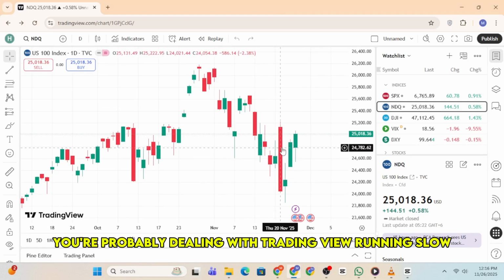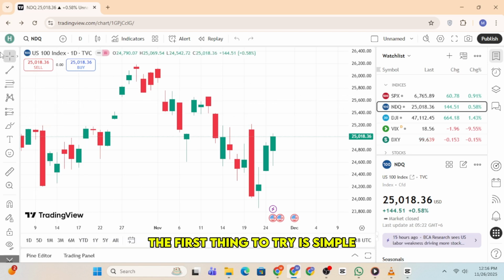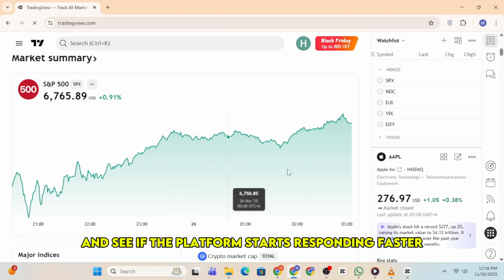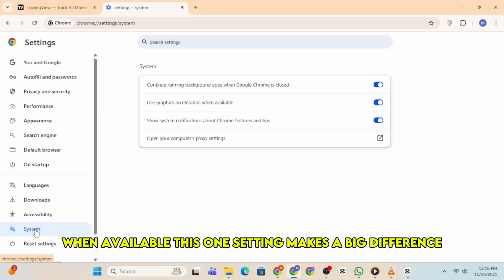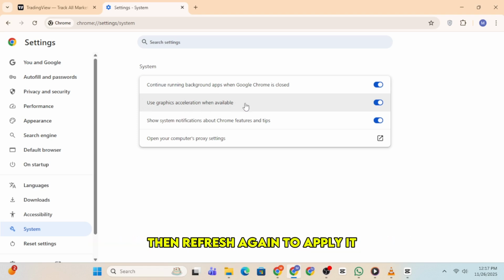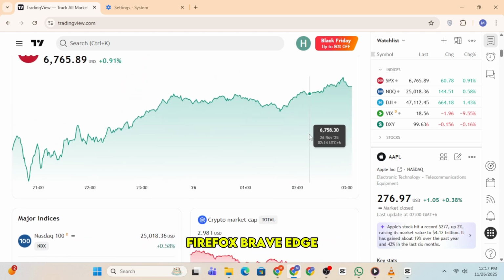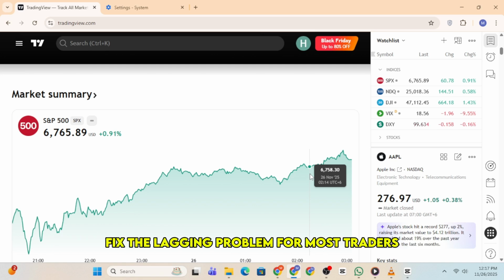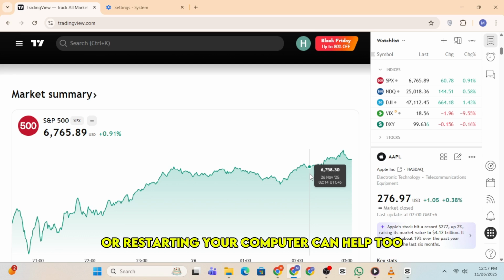How to Fix TradingView Lagging Problem – (2025) Step By Step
Learn how to fix TradingView lagging problems in 2025 with this step-by-step guide. Improve platform performance, reduce chart delays, optimize browser settings, and ensure smooth real-time market analysis. Perfect for traders and investors who rely on TradingView for fast and accurate trading decisions.